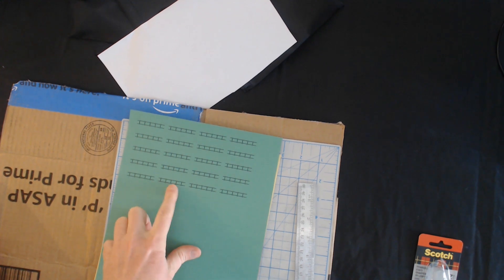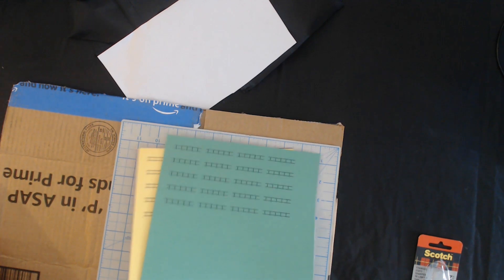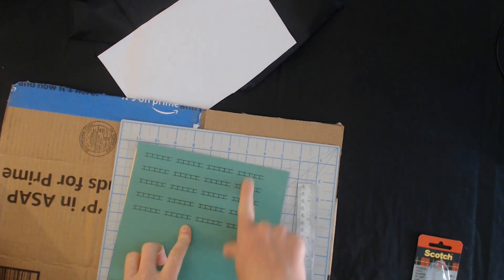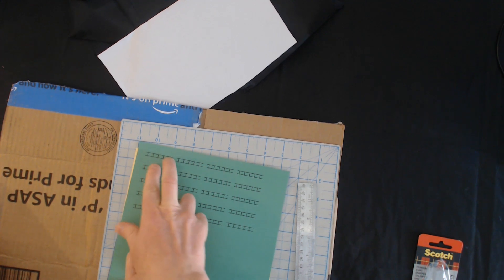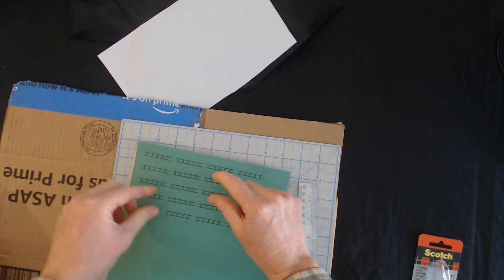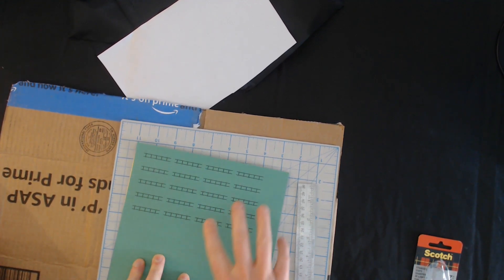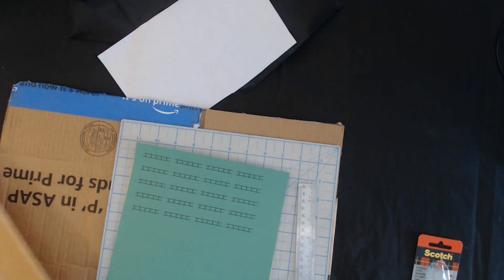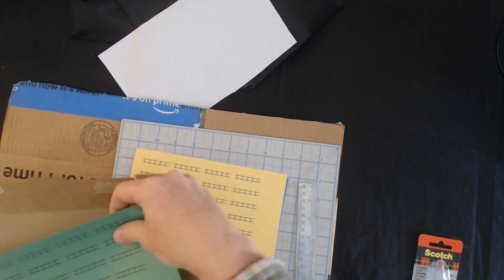Trains DIY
Quick and easy track tiles and how I made mine.